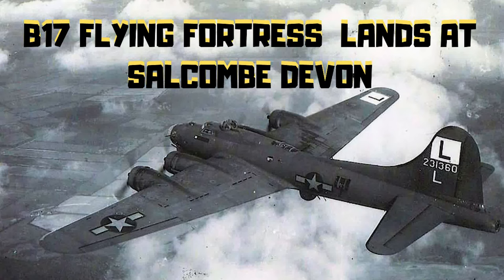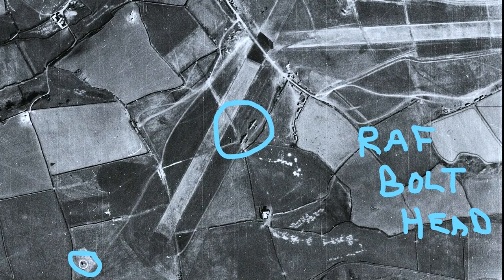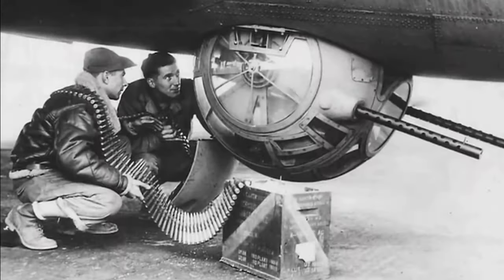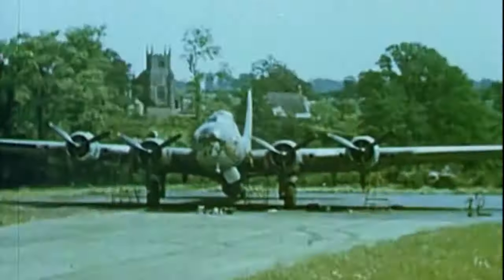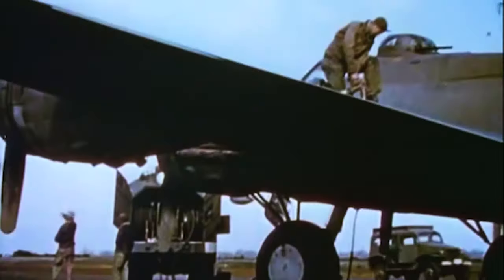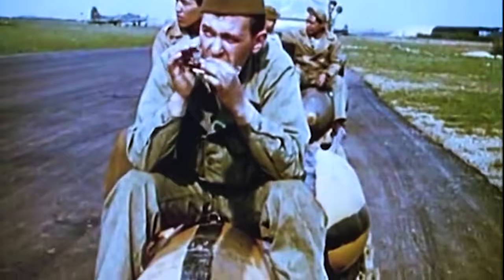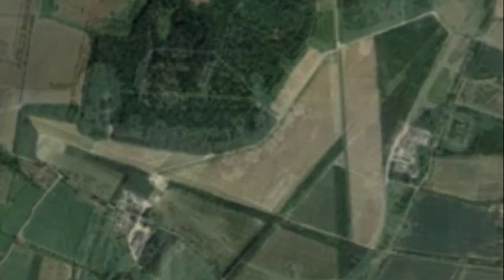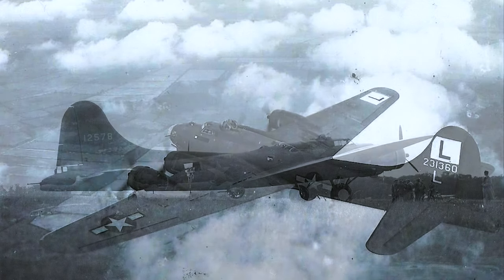B17 FLYING FORTRESS LANDS AT SALCOMBE DEVON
I first came across the B17 Flying Fortress landing at RAF Bolt Head Salcombe Devon when I was researching some of the history of the aerodrome and studying RAF Aerial images and noticed what looked like two four engined aircraft parked at the side of the runway, further reading confirmed three  B17 aircraft returning from  raid on Frankfurt in Germany were returning back across the English Channel low on fuel, engines not working, injured crew aboard managed to find Bolt Head a small advanced landing ground on the cliff top at Salcombe.
Once safely landed one B17 refueled and took off the same day the other two were in need of work so the crew were taken down to the Salcombe Hotel and when the aircraft were repaired a few day's later they took off back to their bases in Norfolk.
This short film is dedicated to those brave American Servicemen who were far from their homes.